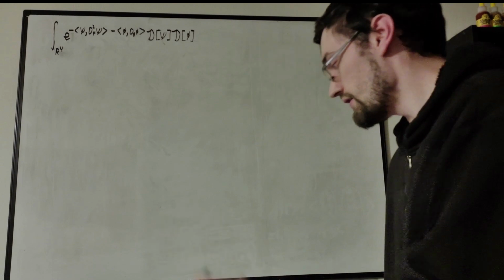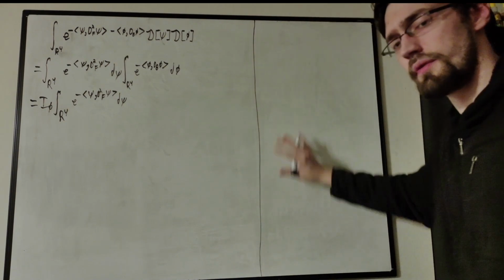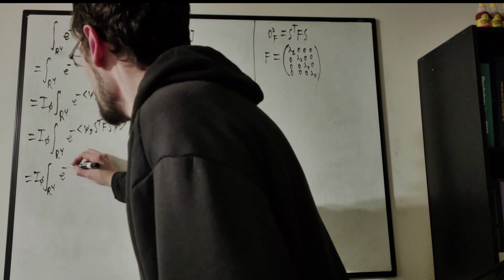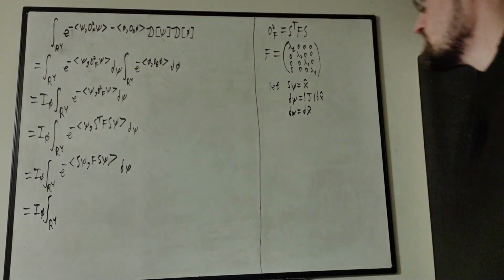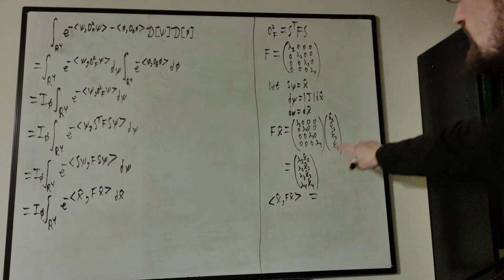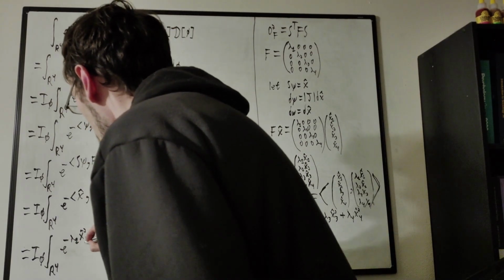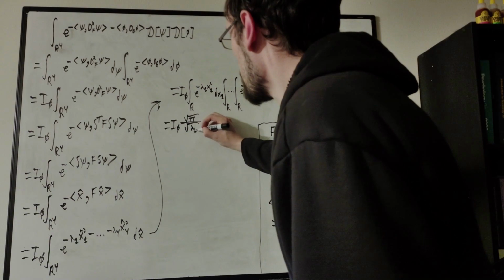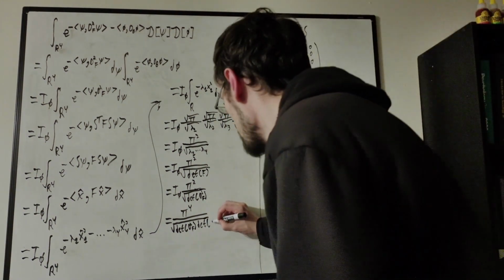Gaussian Integration for Quantum Field Theory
With this technique, we can proceed into the world of Feynman propagators.